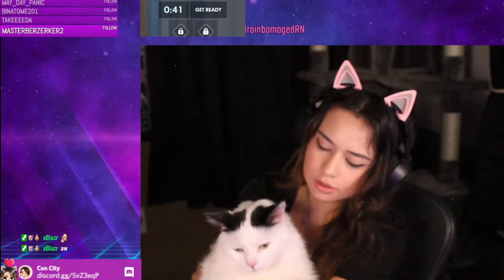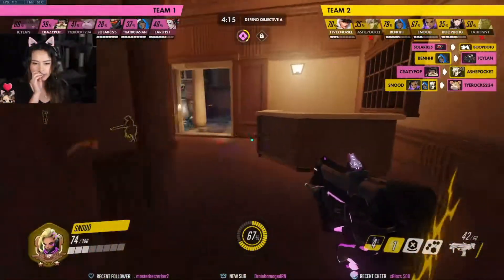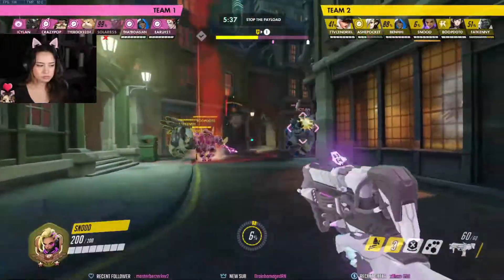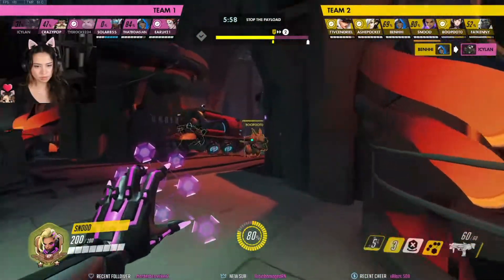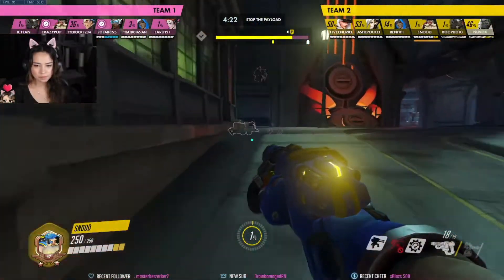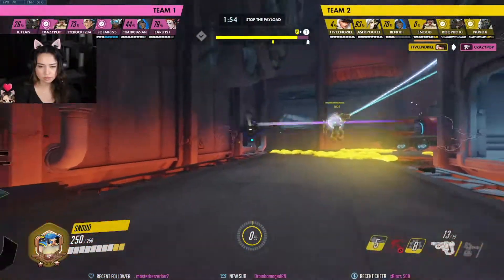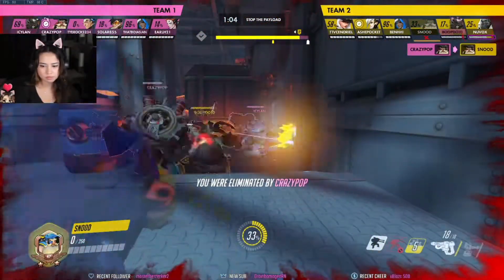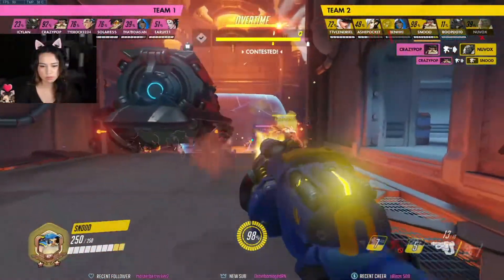How to Perfectly Time Your Hacks - Educational VOD Review (Overwatch)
Thanks Snood007 for redeeming the channel point redemption for free VOD Review!